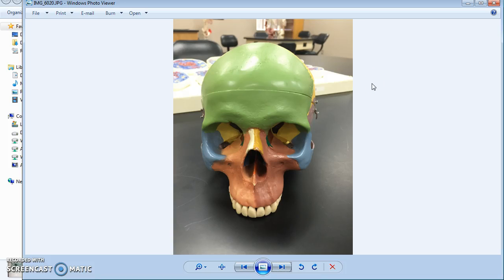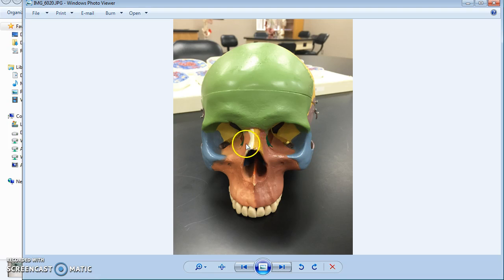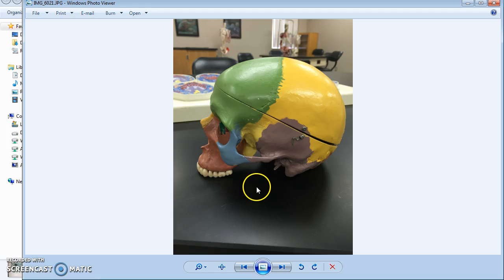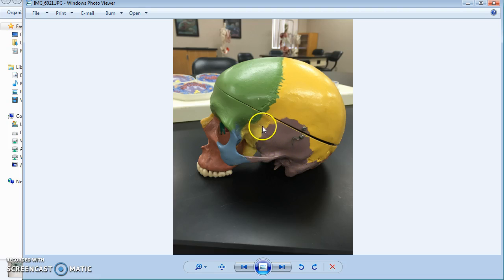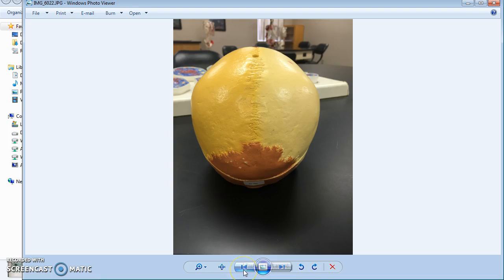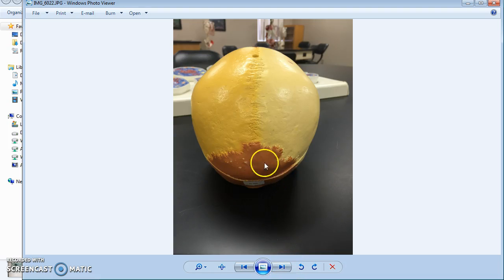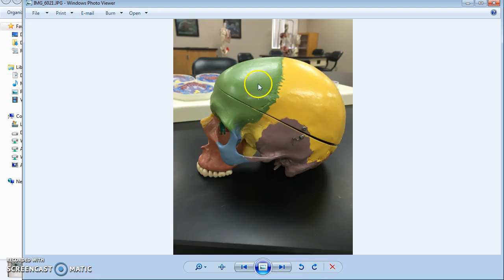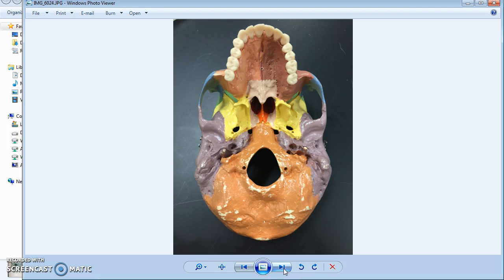Cranial Bones - SCI 101L - Dr. Rice